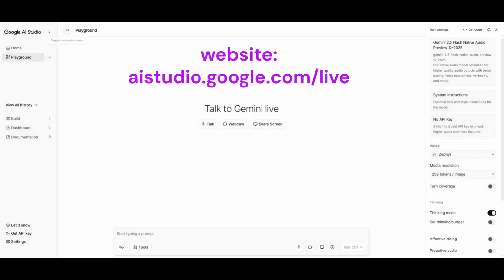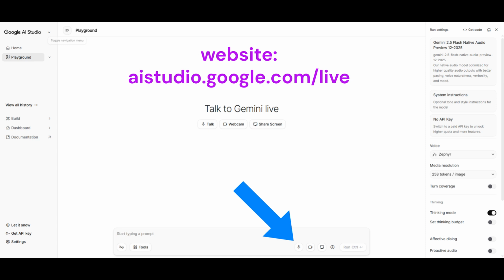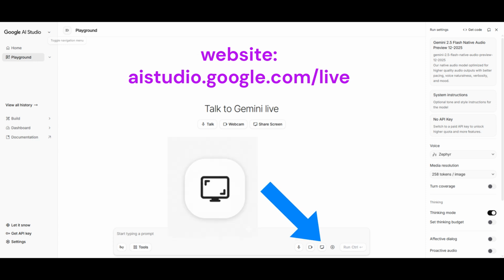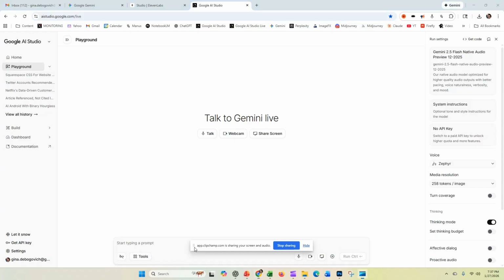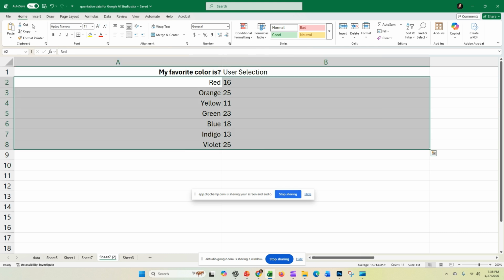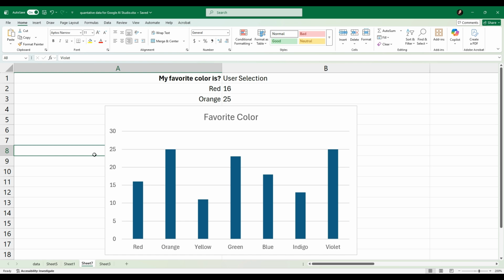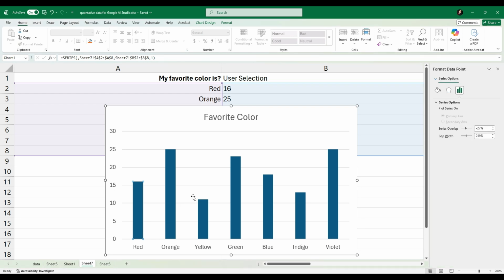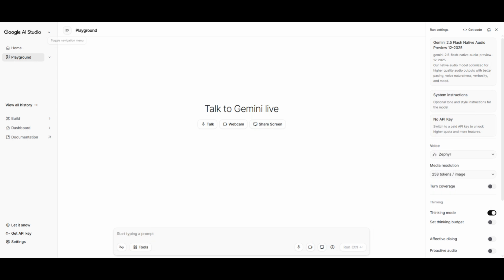How to Use Google AI Studio as a Real-Time AI Tutor (Step-by-Step Tutorial)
Learning new software shouldn’t require hours of searching YouTube or reading documentation.

In this tutorial, I show you how to use Google AI Studio as a real-time virtual tutor by streaming your voice and screen. Instead of stopping your workflow to look for help, you can talk through your problem and receive step-by-step guidance in context.

In this video, you’ll learn how to:

• Stream your screen and voice into Google AI Studio
• Ask contextual, real-time questions
• Get guided walkthroughs while you work
• Use AI to troubleshoot spreadsheets, dashboards, or workflows
• Apply this method for staff training and volunteer support

The demo example uses Excel to create a color-coded graph, but this same workflow can be applied to:

– Learning new software
– Troubleshooting operational processes
– Training nonprofit staff
– Onboarding volunteers
– Improving productivity without paid tools

Everything shown works using the free version of Google AI Studio.

The Non-Profit Toolkit helps nonprofit leaders build smarter systems using strategy, governance, and AI-powered tools.